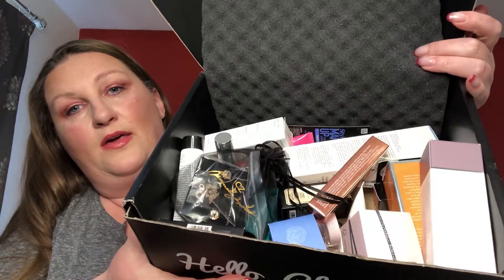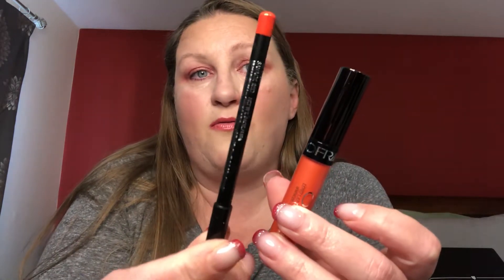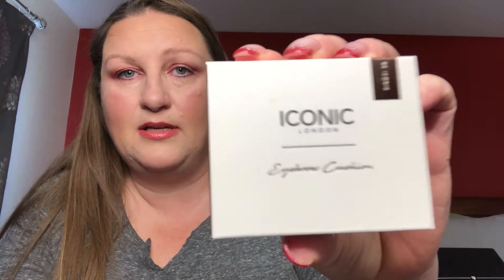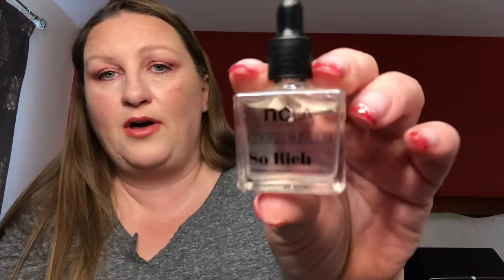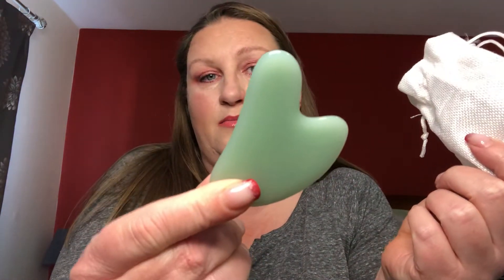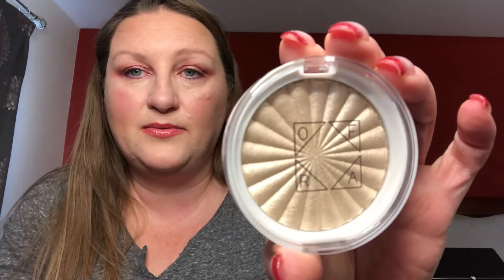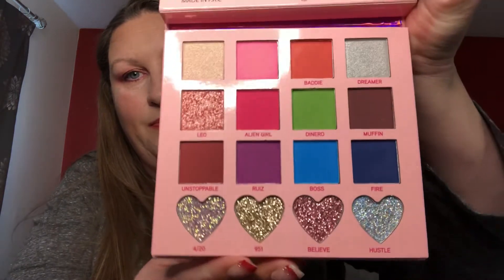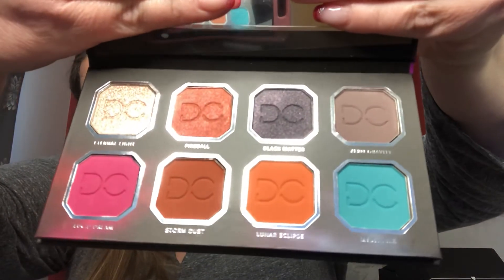Giveaway announcement plus February’s HUGE giveaway CLOSED